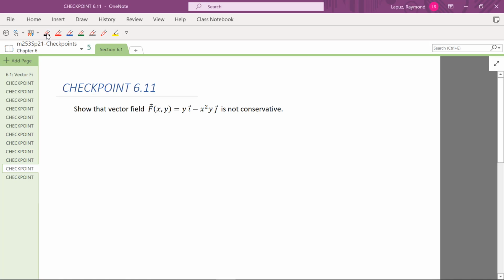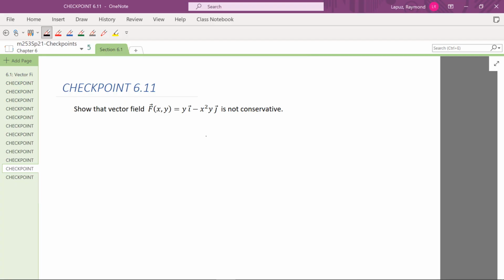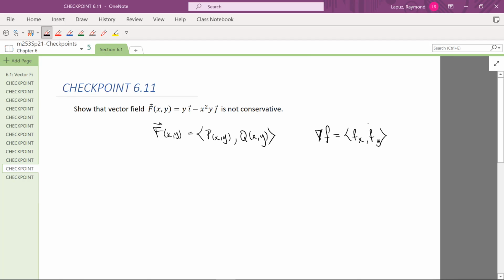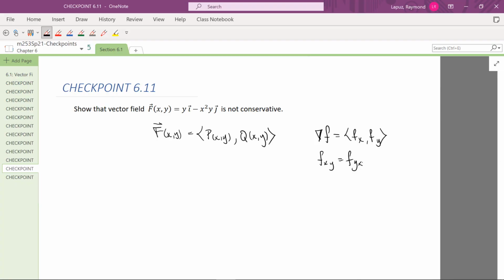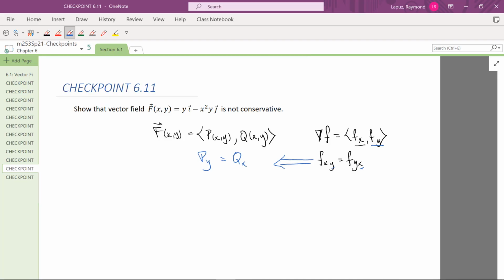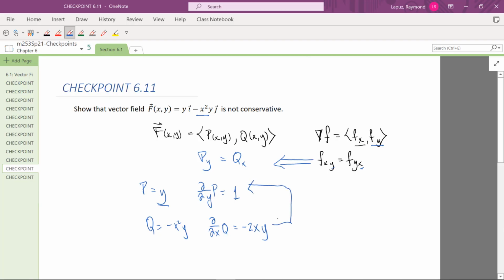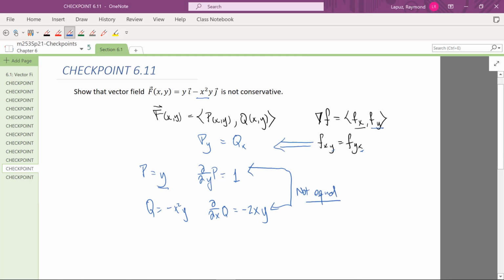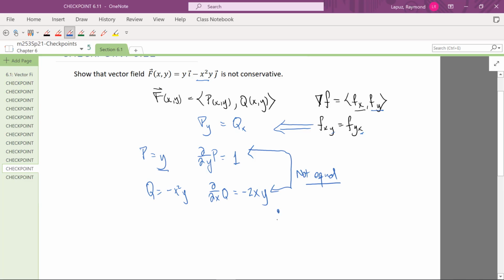m253 CP6 11